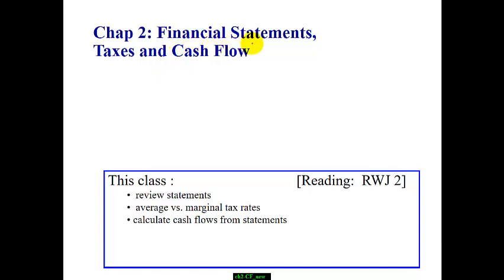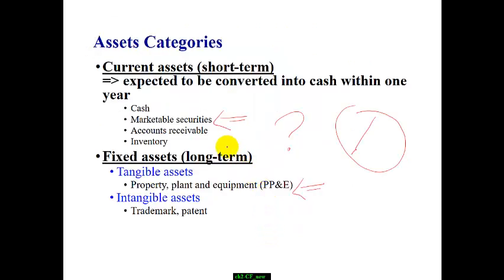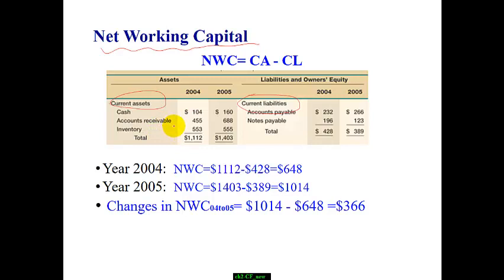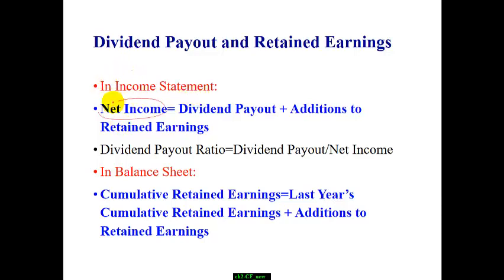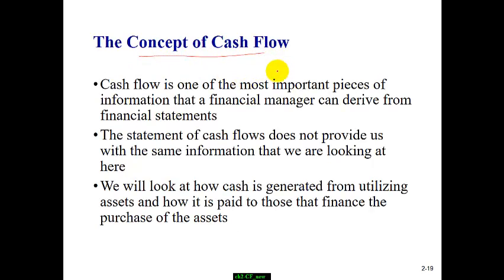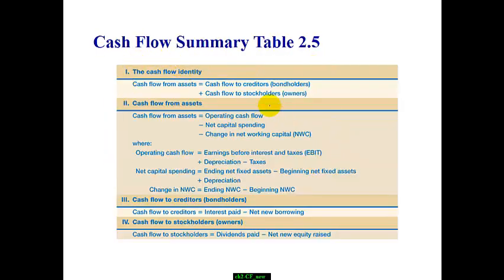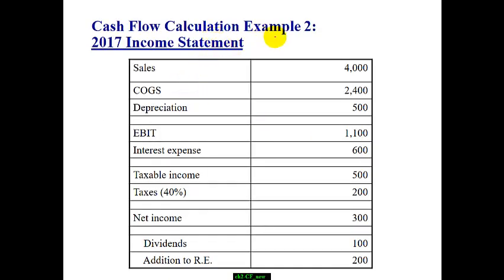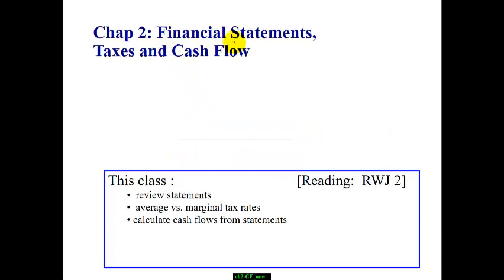Chap2 Financial Statements, Taxes and Cash Flow Calculations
Financial Statements, Taxes and Cash Flow Calculations